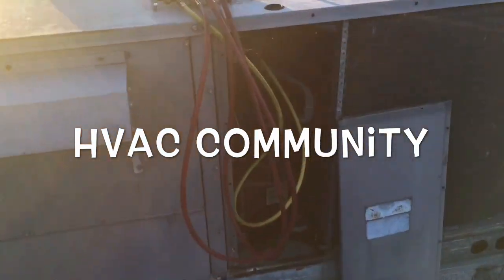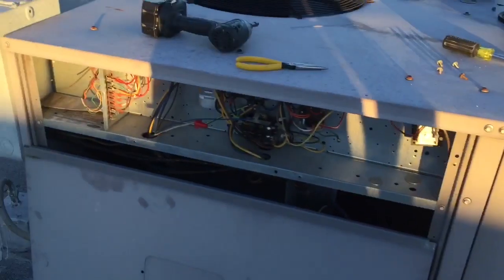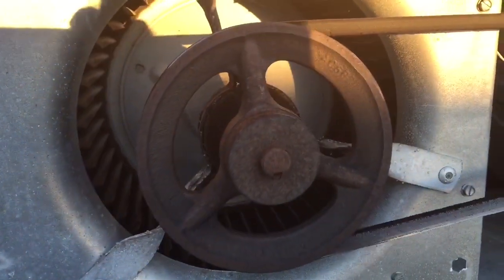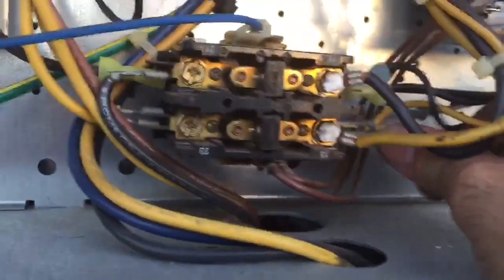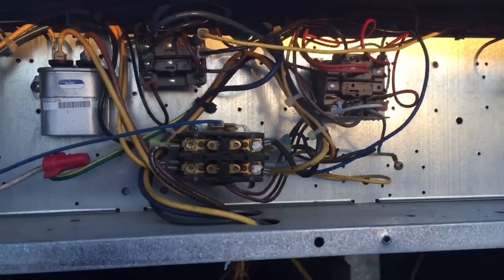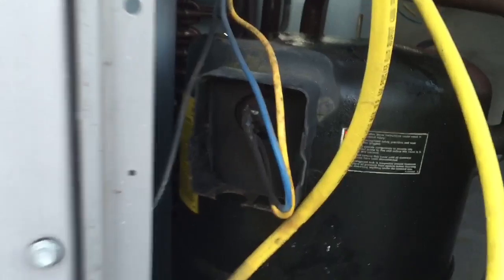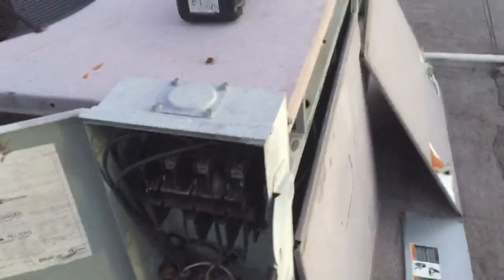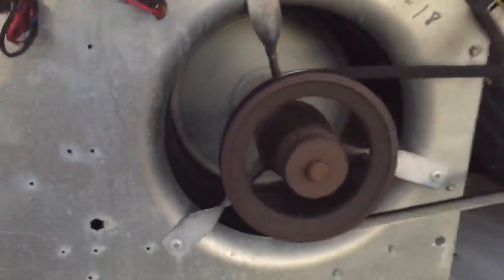Hvac: 3 Phase Motor Wrong Rotation And Compressor Terminal Blow Out.